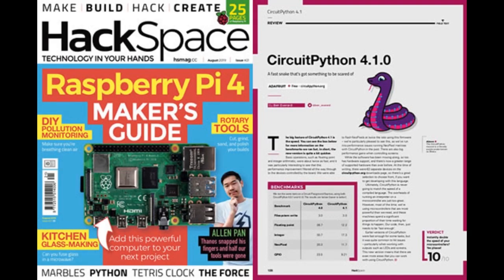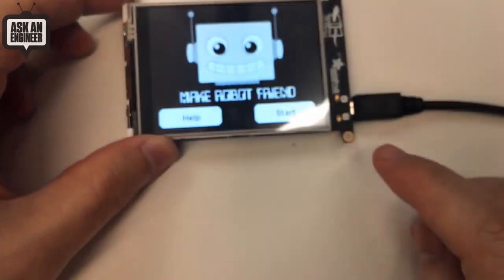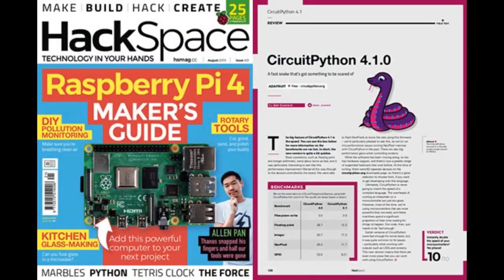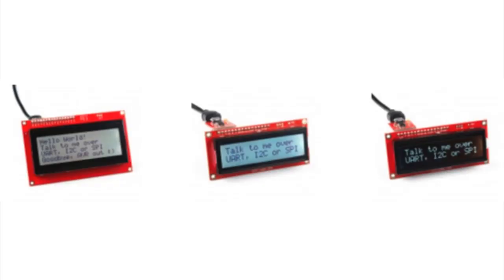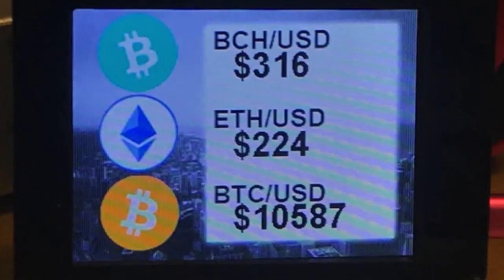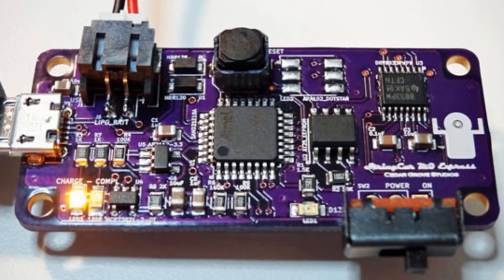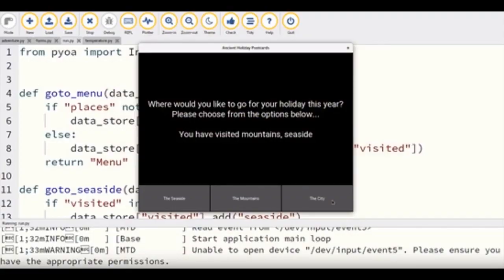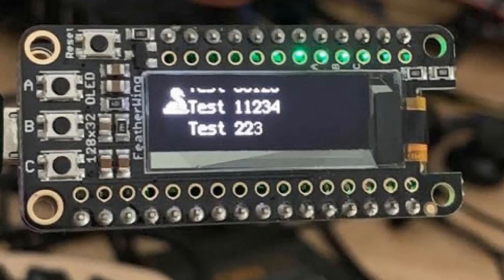Python on hardware! 40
The wonderful world of Python on hardware! Episode 40 (July 24, 2019). This is our weekly Python video-newsletter-podcast!